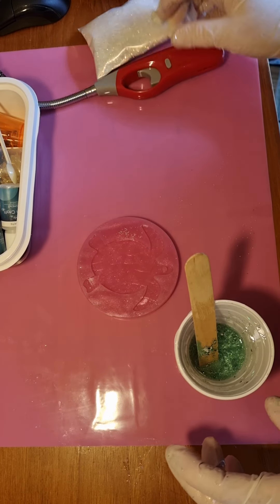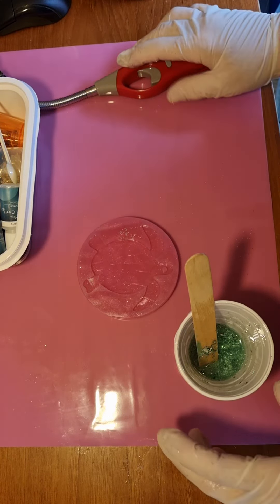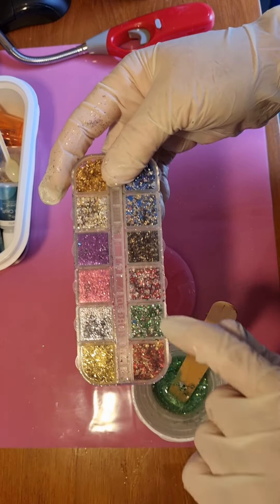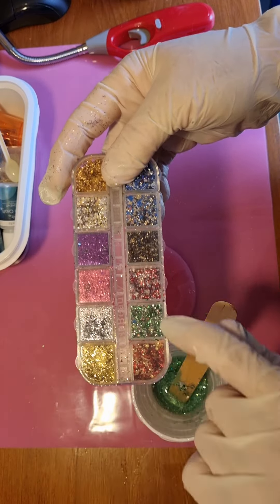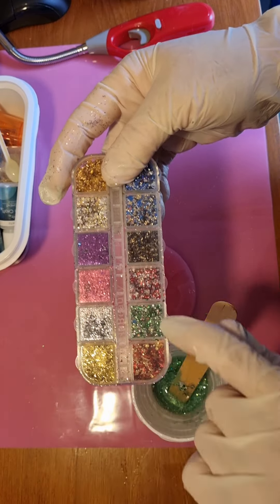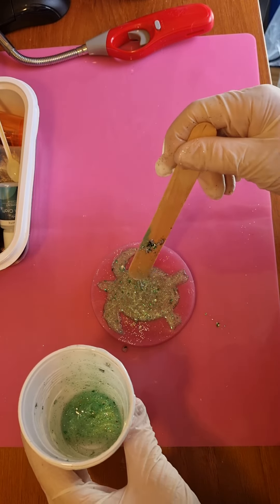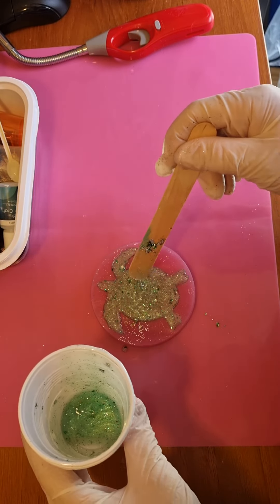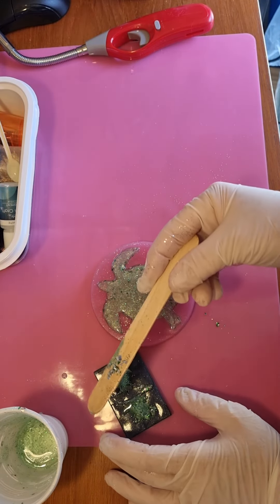Poring a Holographic Turtle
Holographic Glitter

Mica Powders
Miltin Crafts Mica Powders - 15...

Holographic Turtle Mould